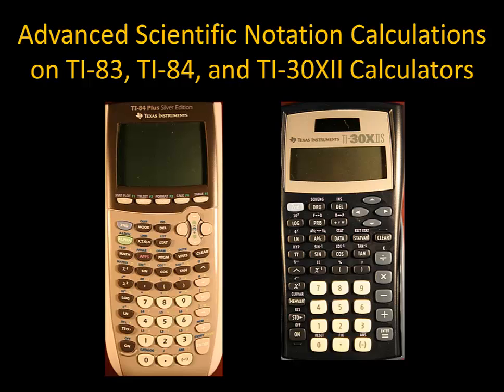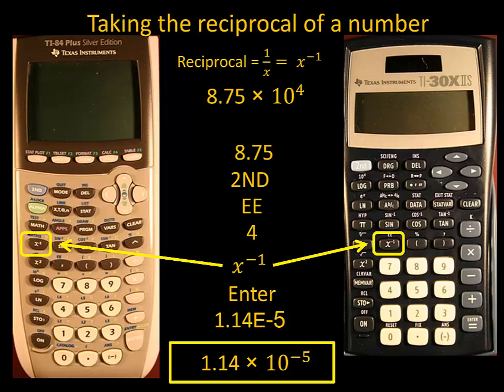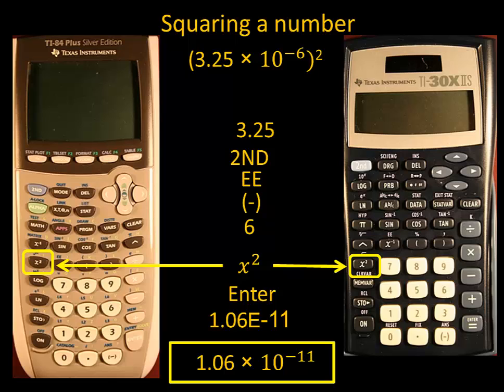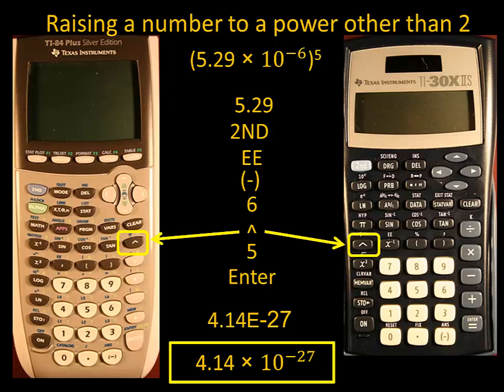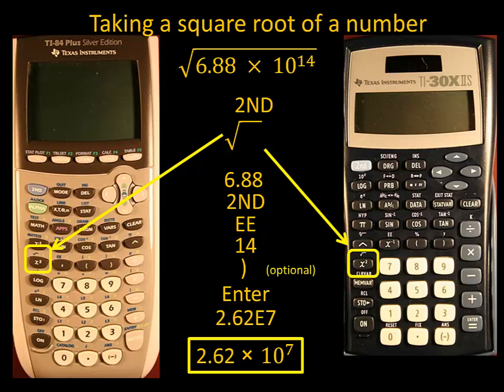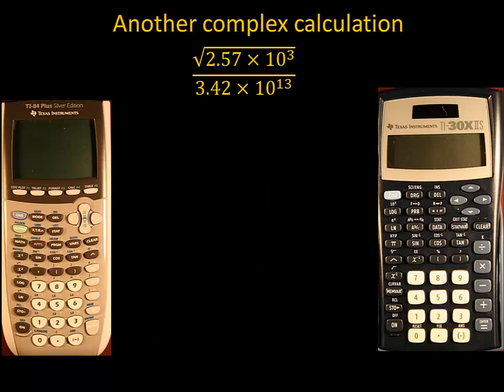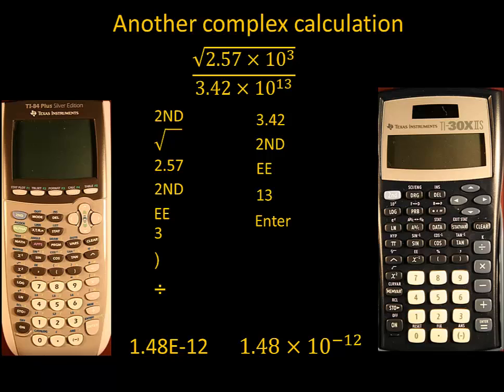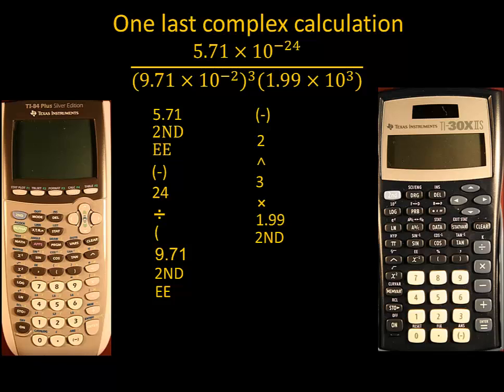TI 30XII, TI 83 or TI 84 Advanced Scientific Notation Calculations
A short lesson on using these calculators for somewhat complicated calculations, such as square roots, raising numbers to powers, and more complicated division problems.